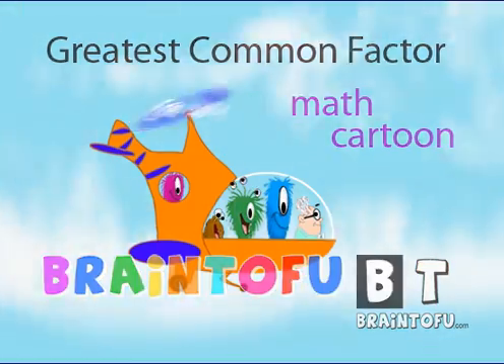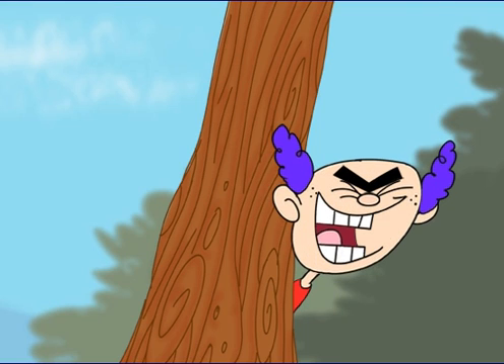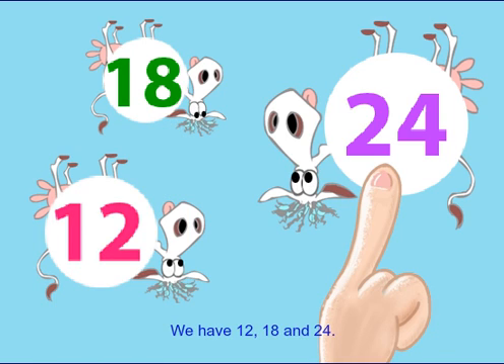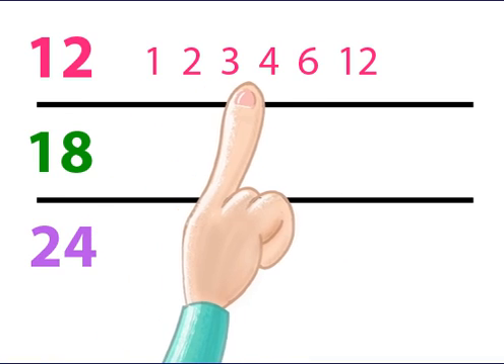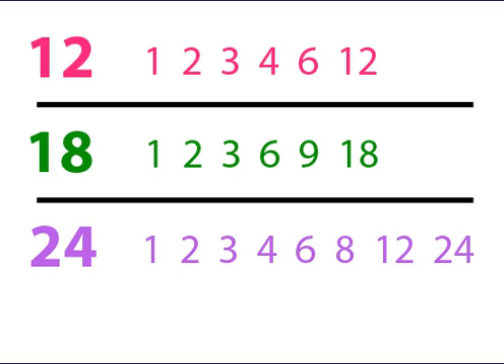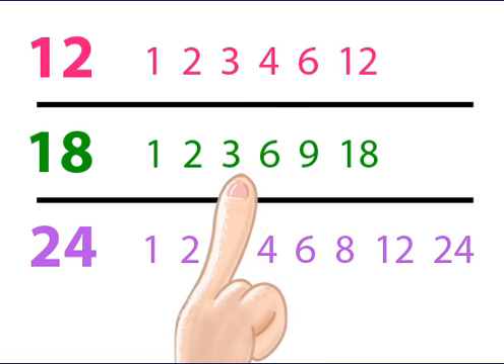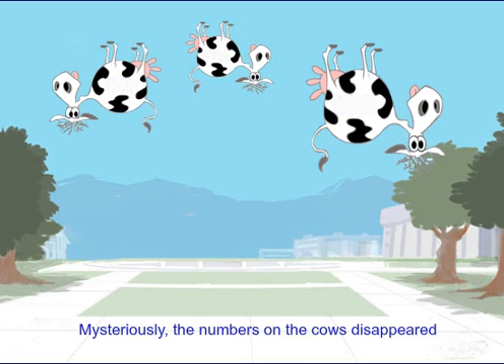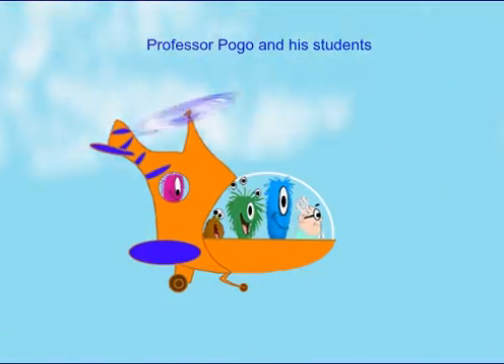Math Cartoon for kids - Factoring with the Greatest Common Factor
Professor Pogo and his students use math to catch bad guys and solve crime. Finding the greatest common factor is fun and easy with this animated cartoon math video. This is a Braintofu Farfetch125 production.